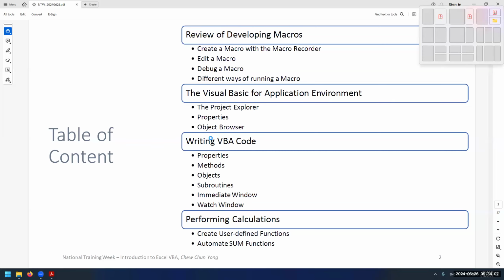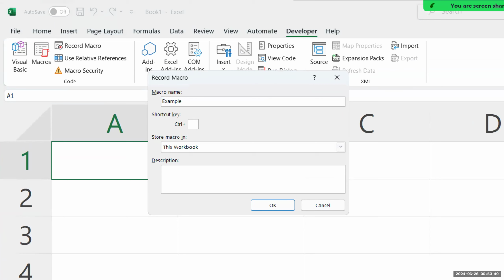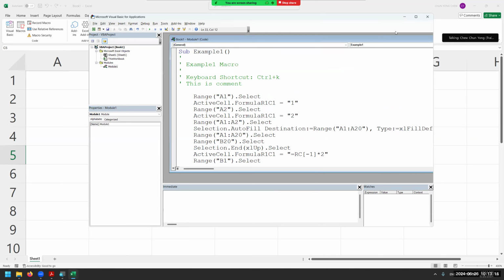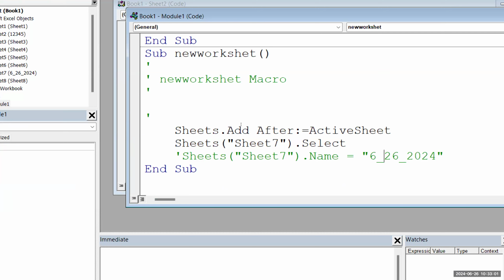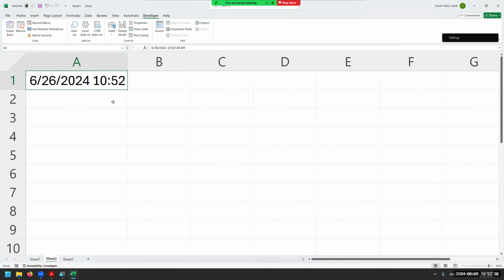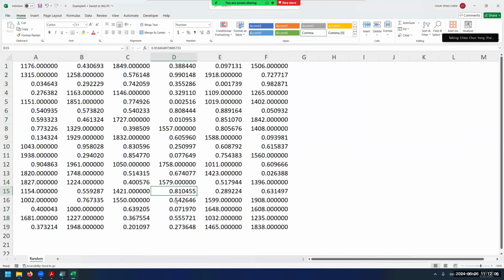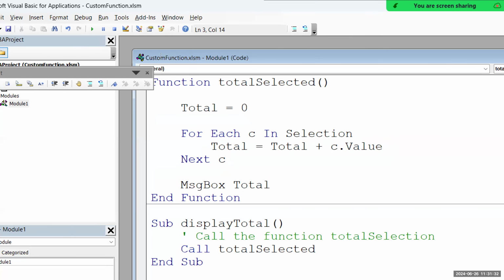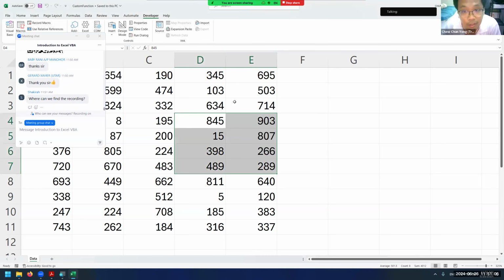Introduction to Excel VBA - Wednesday, June 26 GMT20240626 013329 Recording gallery 2560x1440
Course Synopsis:
This workshop is designed to provide participants with a comprehensive introduction to Visual Basic for Applications (VBA) in Microsoft Excel. VBA is a powerful programming language that enables users to automate repetitive tasks, enhance Excel's functionality, and develop customized solutions. Through a combination of lectures and hands-on exercises, participants will learn how to create, edit, and debug macros, navigate the VBA environment, and write their own VBA code. By the end of the workshop, participants will be equipped with the skills to develop user-defined functions and automate tasks in Excel.

Course Objectives:
1. Understand Macros and VBA Basics
2. Navigate the VBA Environment
3. Write and Debug VBA Code
4. Create User-Defined Functions

This workshop aims to empower participants with practical skills and knowledge that can be immediately applied to improve efficiency and productivity in their work with Excel.